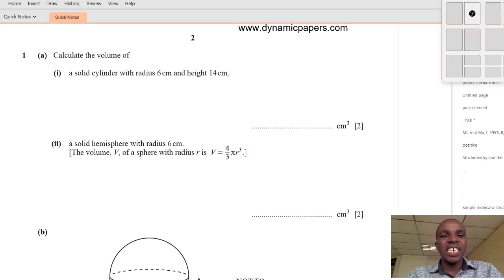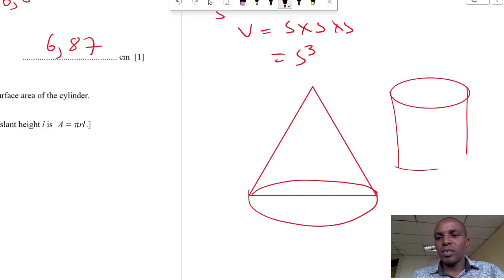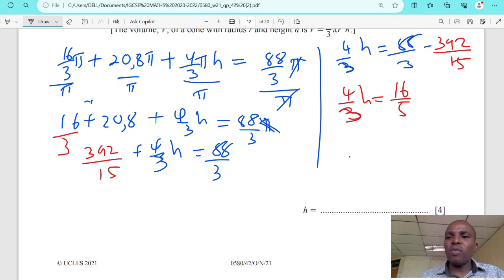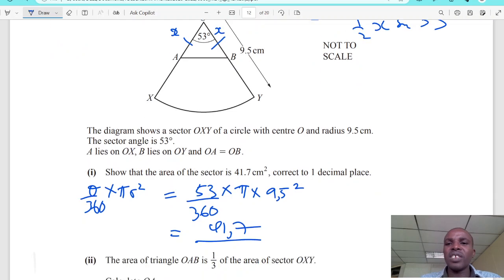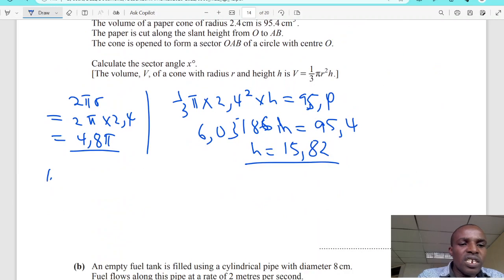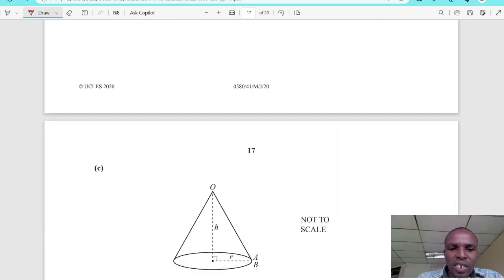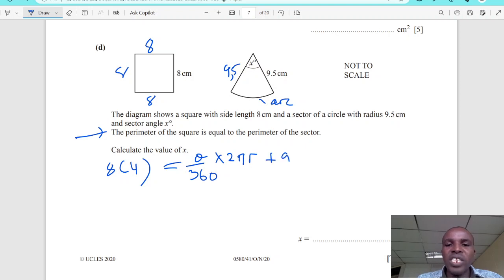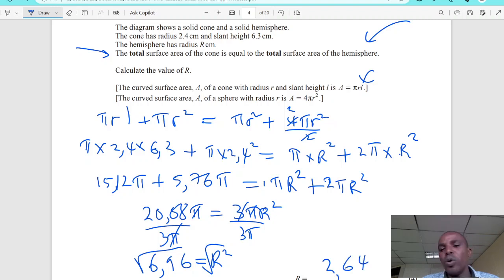Areas and volumes QUESTIONS SIR MANGEYA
PAST EXAM QUESTIONS